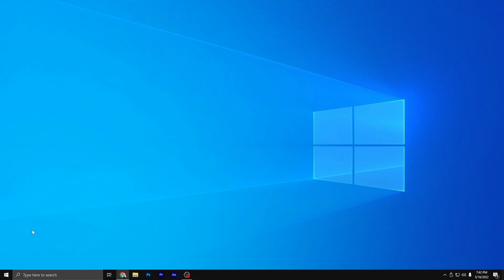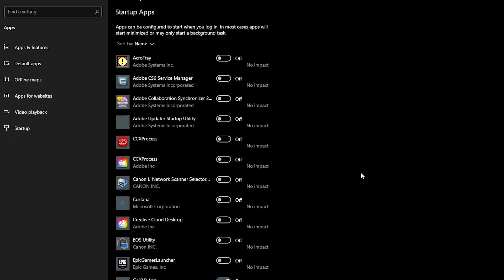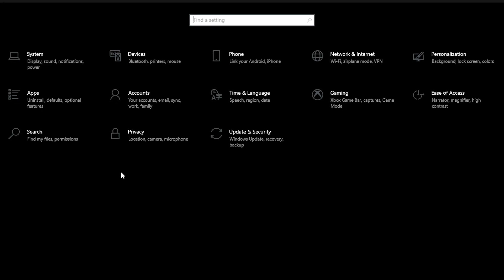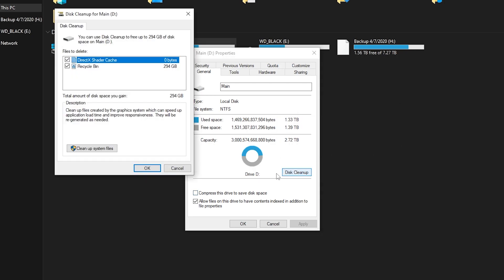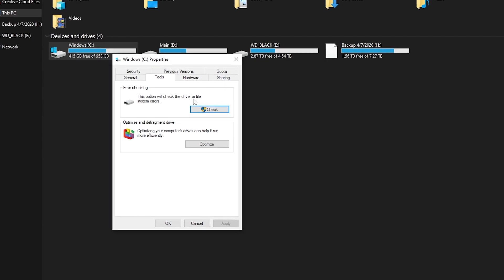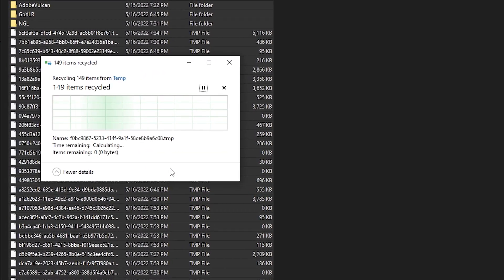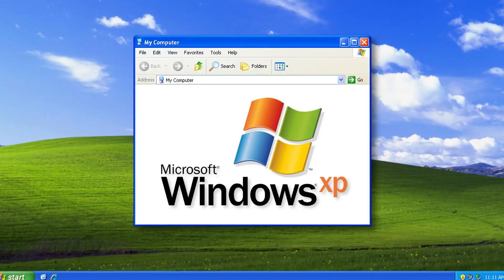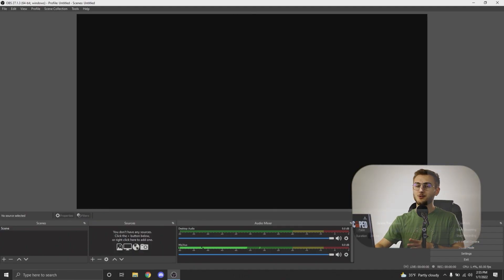Make Your PC FAST in 5 Minutes! (2025 - Quick Guide)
Are you waiting for your computer to load everything slowly? Make it faster in just 5 minutes with these simple tips!

In this video, we're going to show you how to make your PC faster in just 5 minutes! We're going to teach you how to clean up your PC, optimize your settings, and more. After watching this video, you'll be able to make your PC load faster and enjoy smoother memories and better gameplay! This will speed up your Windows 10 PC, or laptop. This video will cover 7 different ways to speed up Windows 10, and make sure that you increase the performance of your laptop or computer so that it is faster with increased speed for any functions that you wish to utilize. If you want to know how to make Windows 10 faster on your PC or laptop, you've come to the right place! Let me know if there are other ways you can make your computer faster down below in the comments.